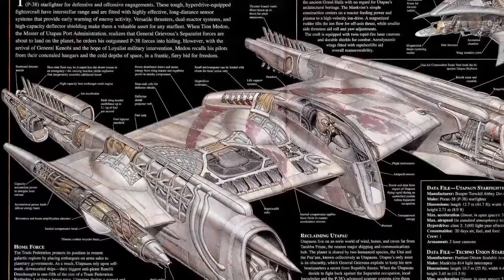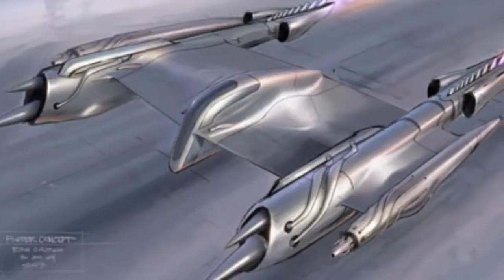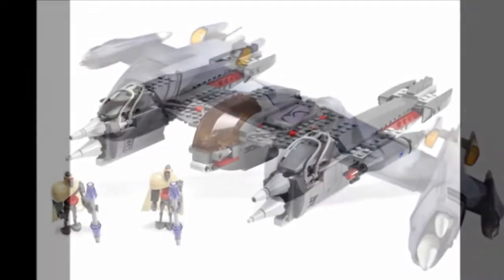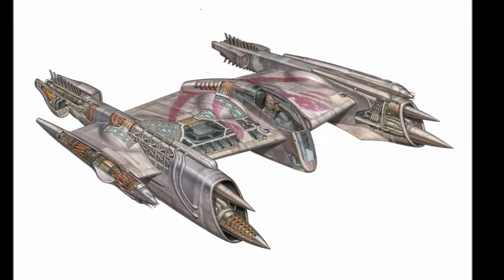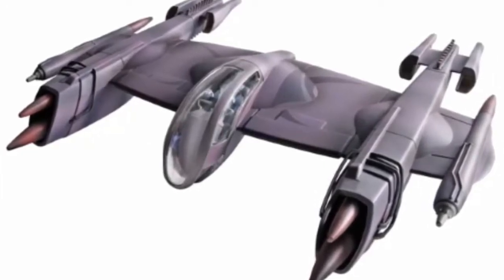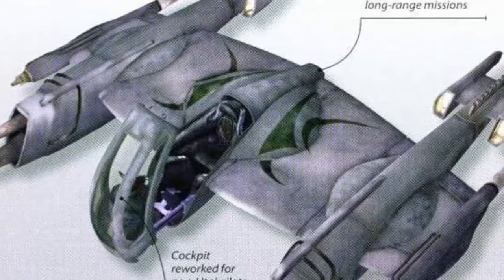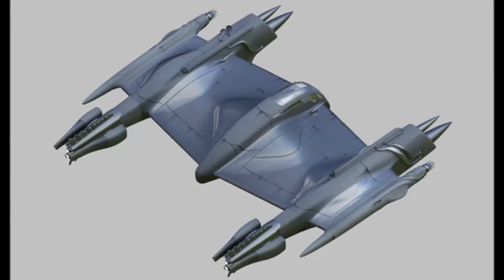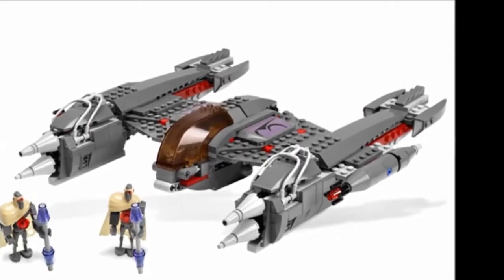Utapaun Starfighter / Star Wars Lore - Starfighters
In this episode of Star Wars Lore I tell you a bit about one of the lesser known but well respected starfighters in the star wars galaxy, the Utapaun Starfighter.